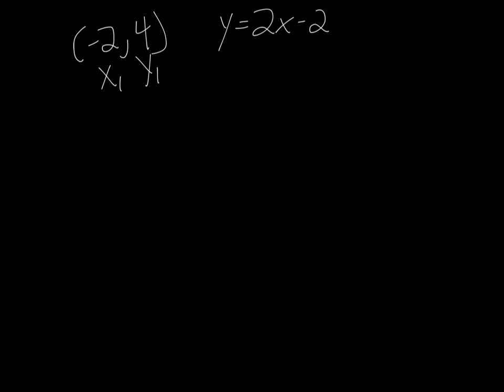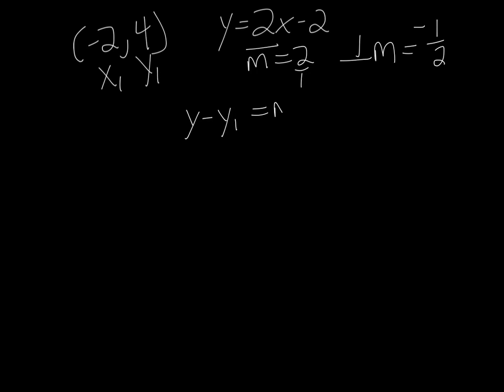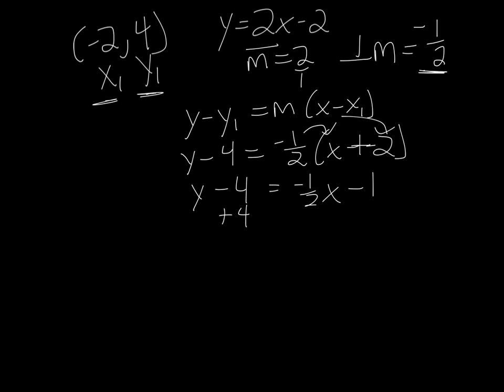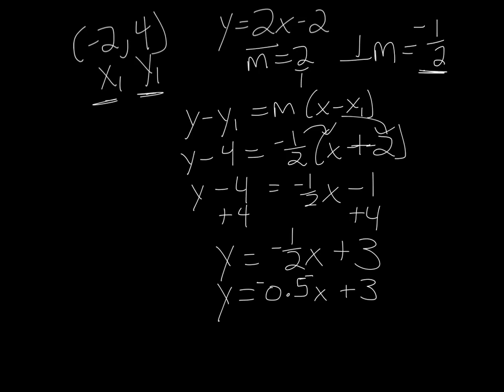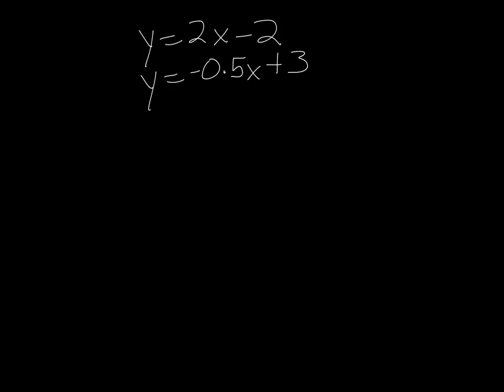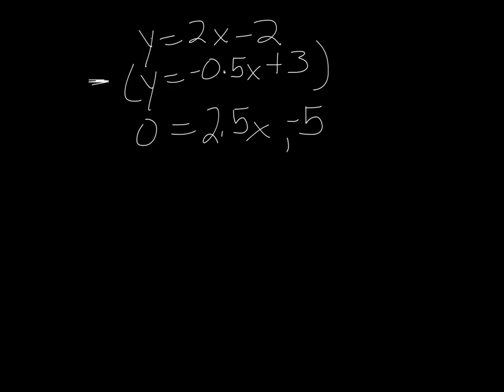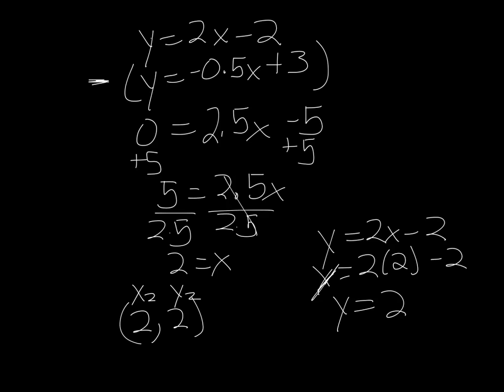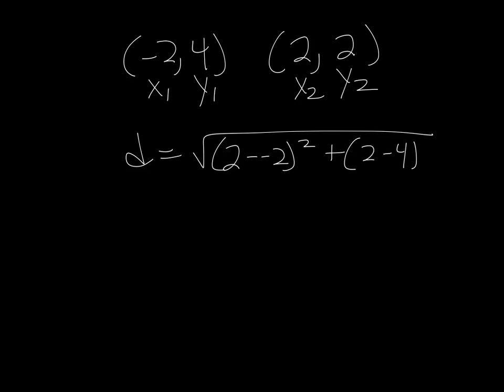Problem #1 Distance from point to a line